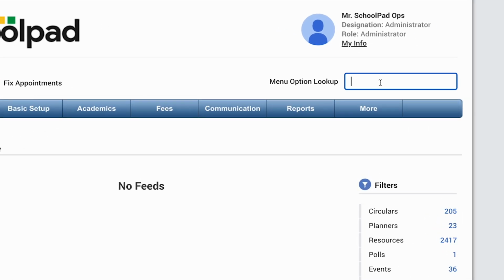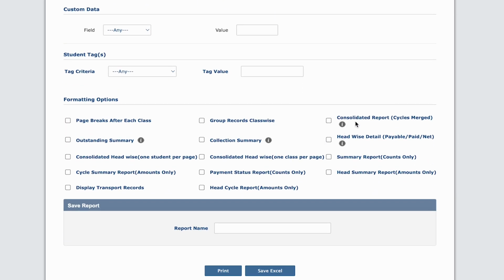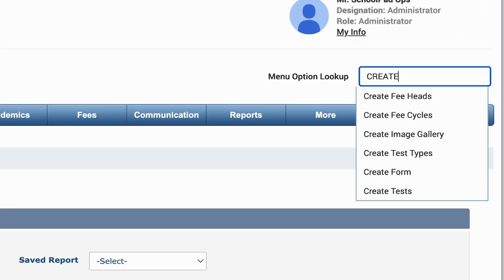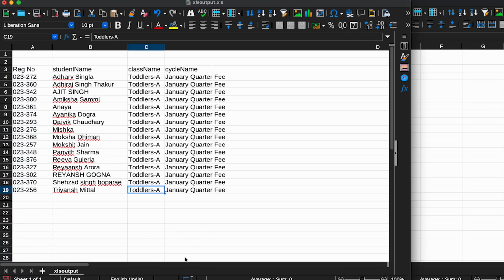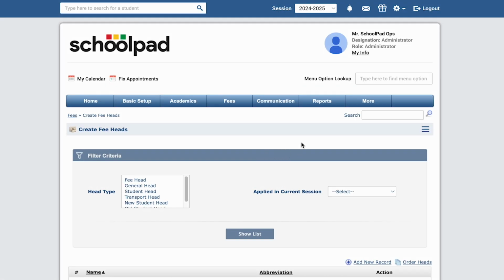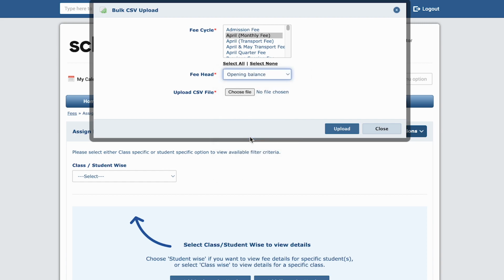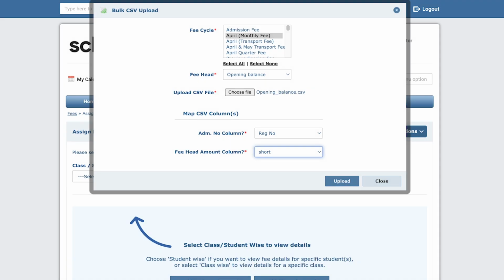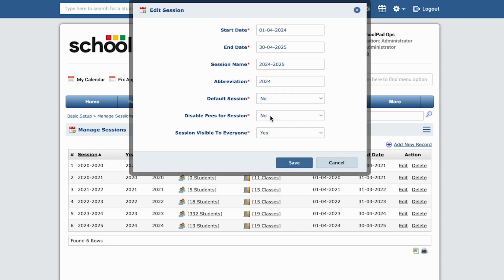Uploading Opening Balance after Promoting Students on SchoolPad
This video will guide you through the steps of uploading the opening balance and closing the fee collections for the last academic year after the promotions are completed and the new financial year starts.